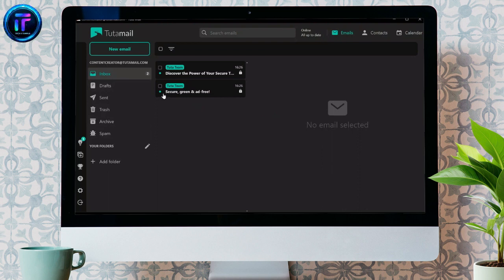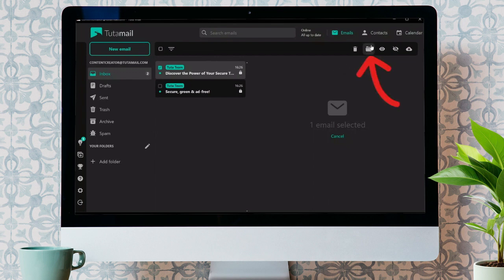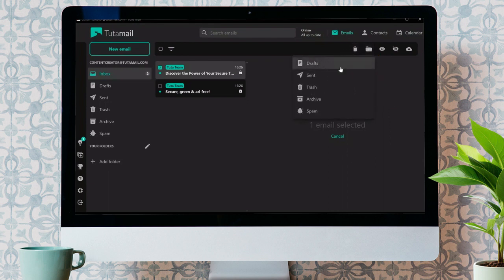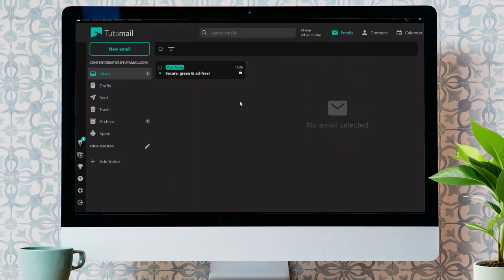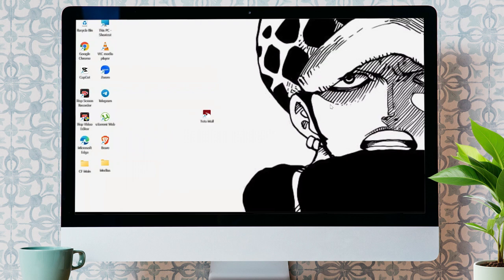How to Archive Maills in Microsoft Outlook 2024 | Hidden Maills in Microsoft Outlook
This video dives into the world of email archiving, your key to a streamlined and organized workspace. We'll explore how to effortlessly move older emails out of your inbox and into designated archive folders, freeing up space and keeping your important messages readily accessible.  Learn how to leverage Outlook's archive features to declutter your inbox, improve search functionality, and boost your overall email efficiency!